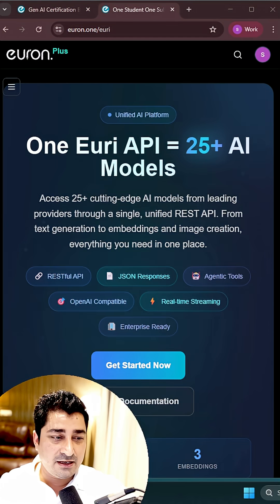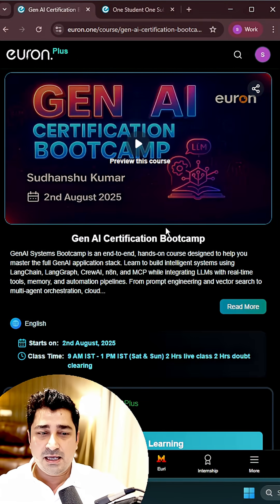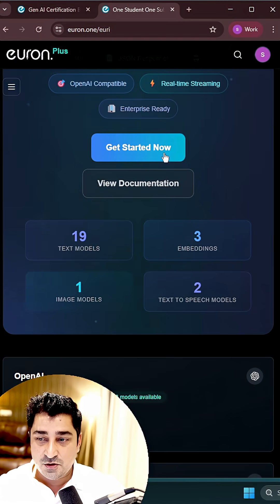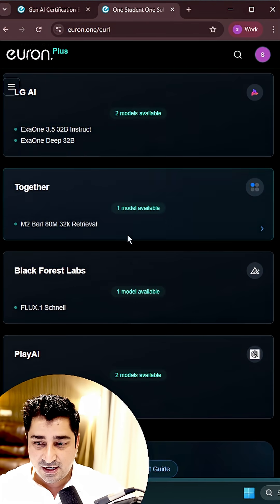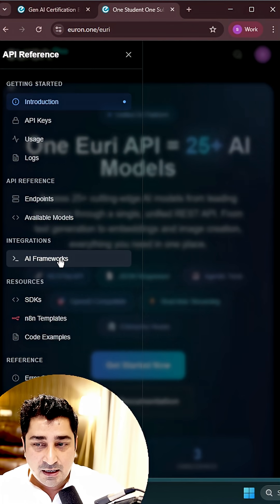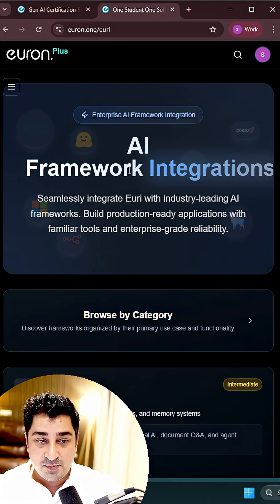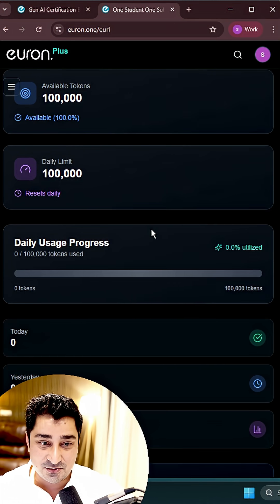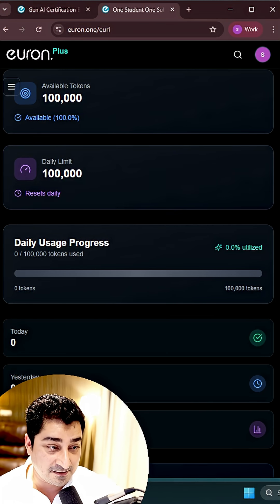Where i can get an api Key access for gen ai framework ?